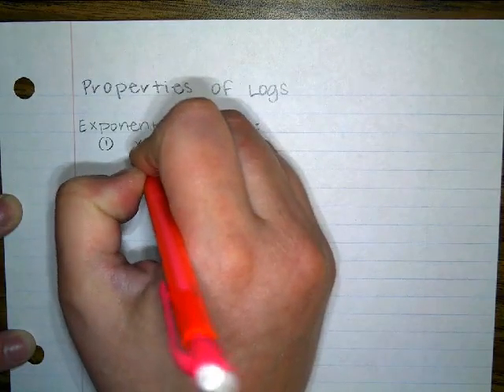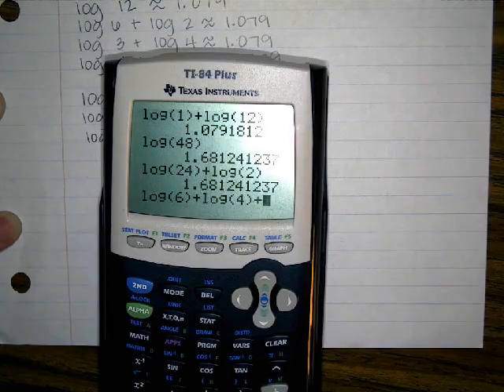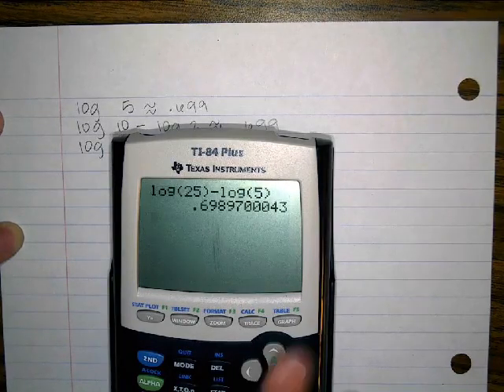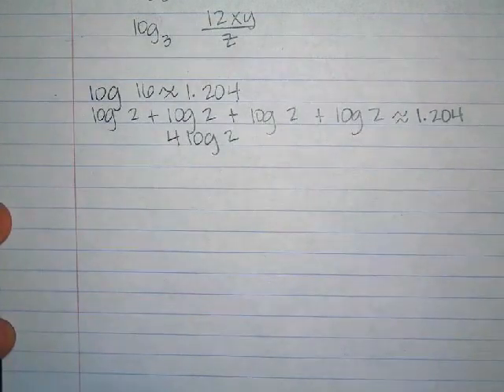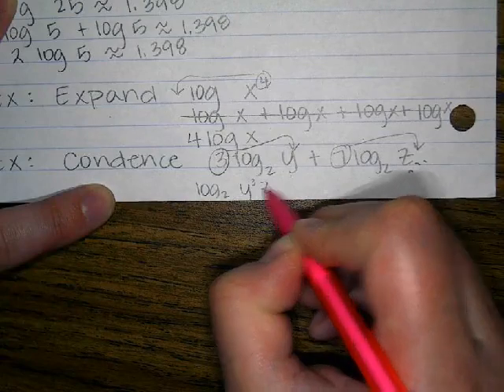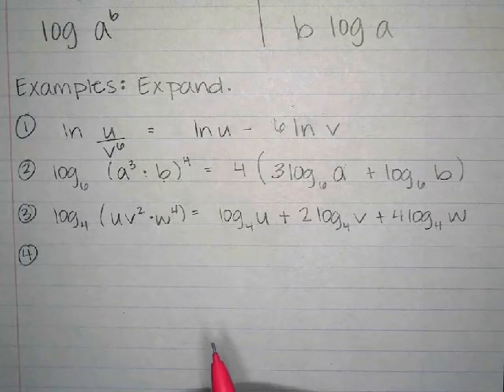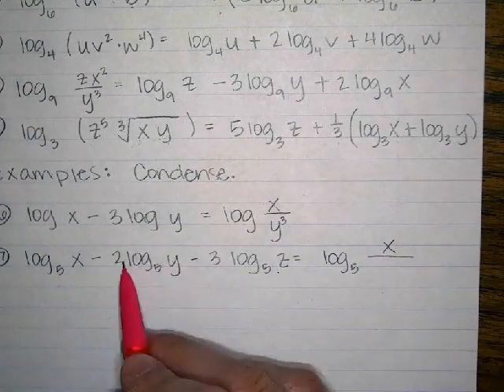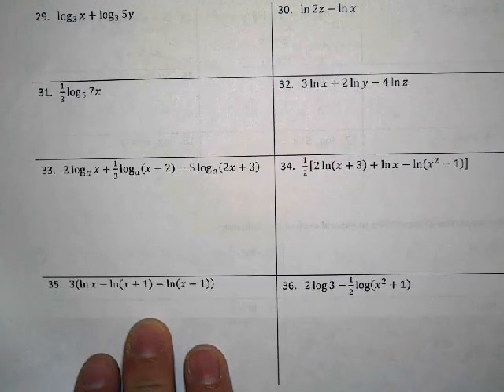Properties of Logs